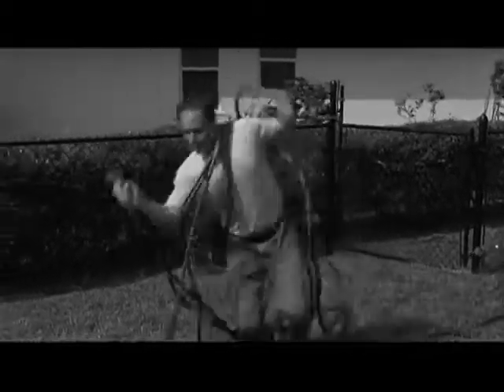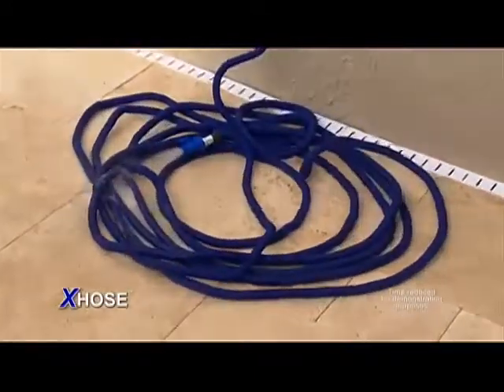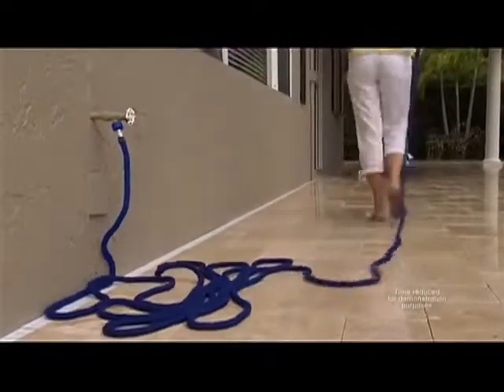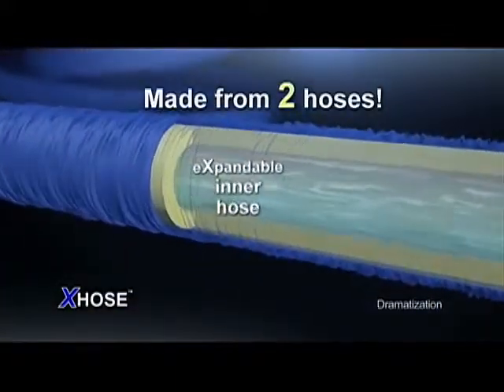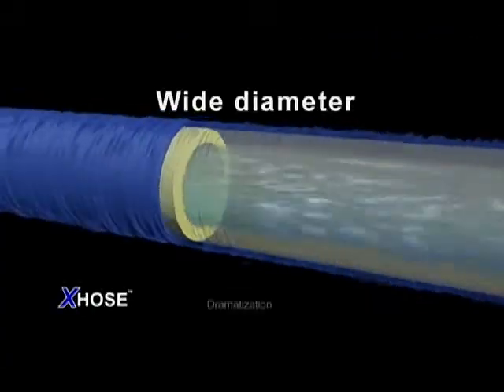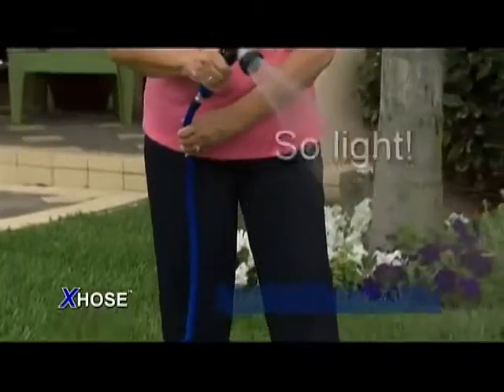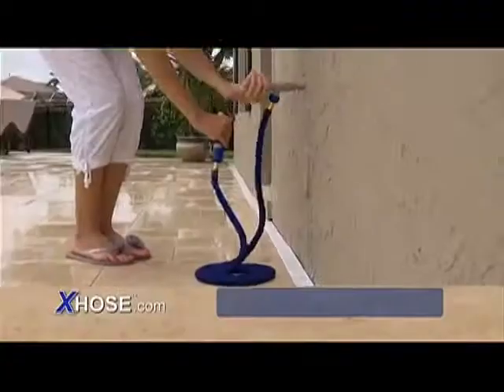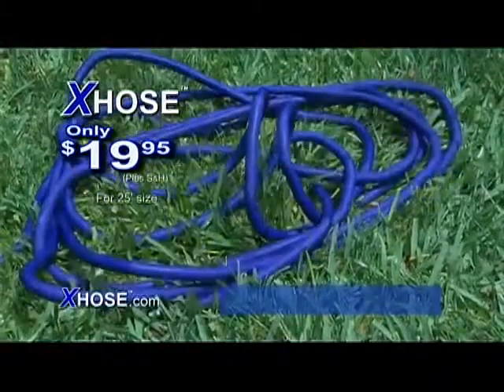X Hose by ARY Deals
The amazing expanding hose! No more kinks automatically expands Makes watering easy Compact for by safe saver" simple storage Lightweight New pocket hose automatically expands up to 3 times its size when filled with water! The durable hose never kinks or tangles. Automatically expands and contracts. Simply turn the hose on and watch it grow or turn the hose off and it will contract to its original length.
Garden & Car Wash Durable Gun Water Spray is ideal for garden watering and vehicle cleaning, etc.
The Gun Nozzle Water Lever Spray is made of solid plastic body-plated, and the flexible hose connector is also constructed of plastic material.
Easy to install, this Nozzle Water Lever Spray Gun can be mounted in seconds.
Rubber connector for taps with a hole. With handle to turns unit on and off.